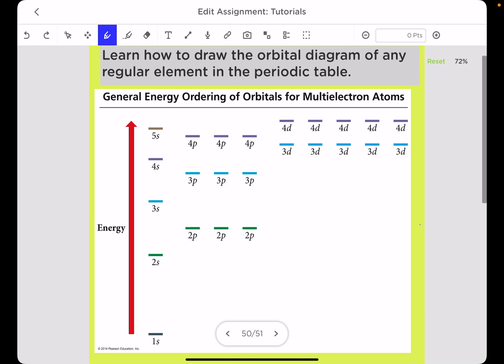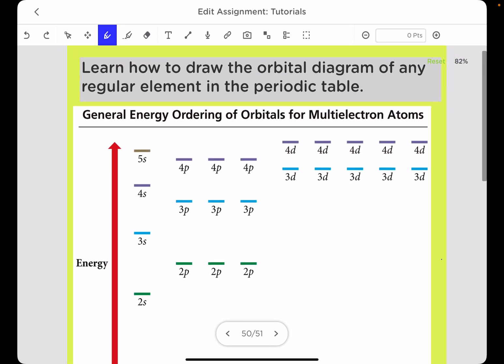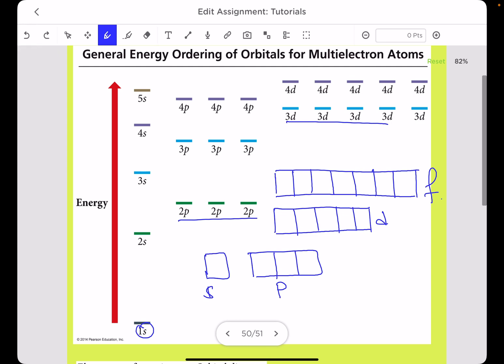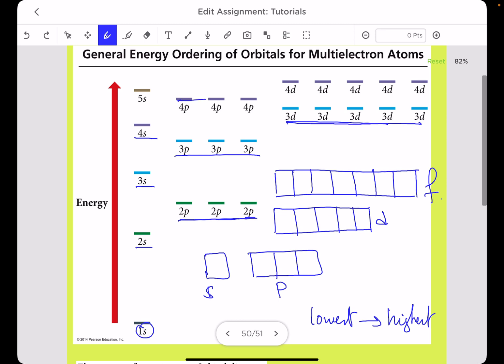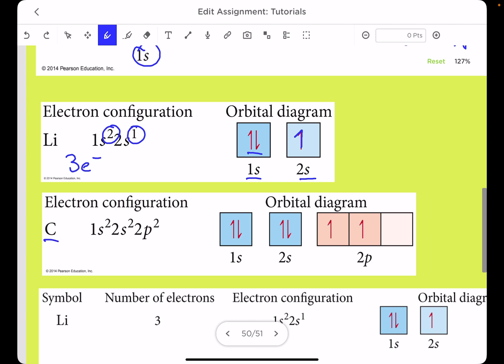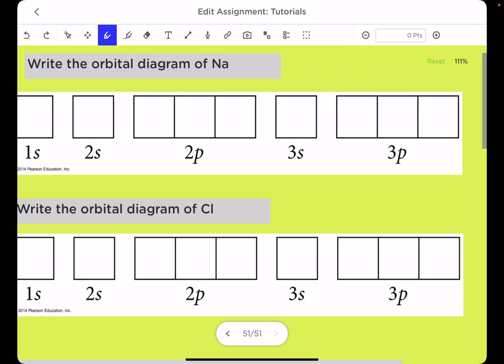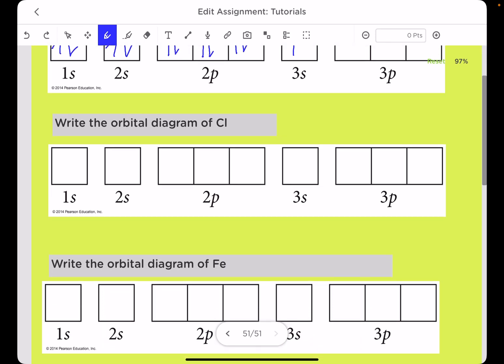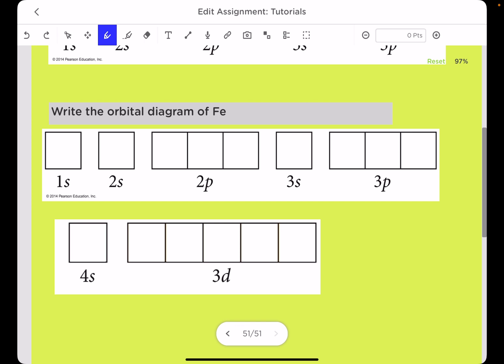The orbital diagram notation - AP chemistry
This video gives you a very simple way to draw the orbital diagram of any element found in the periodic table.